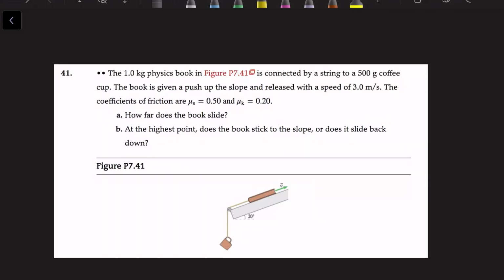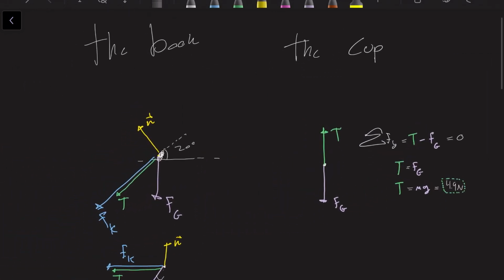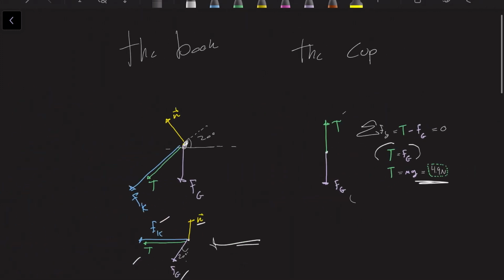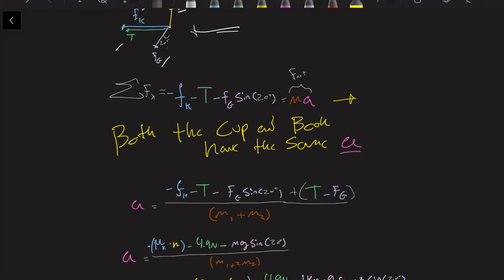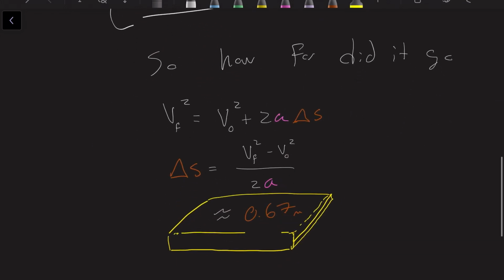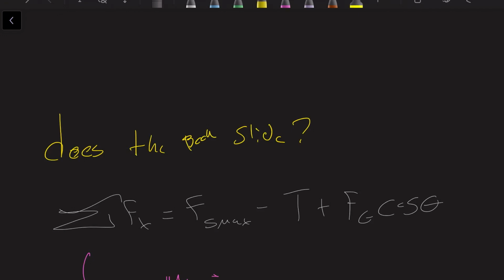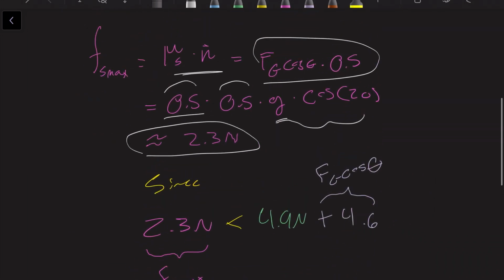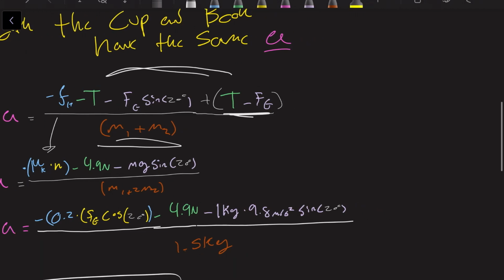Video Explainer 6.1 Q41